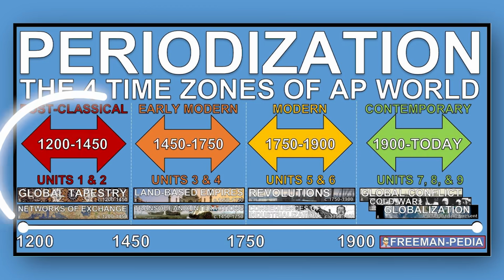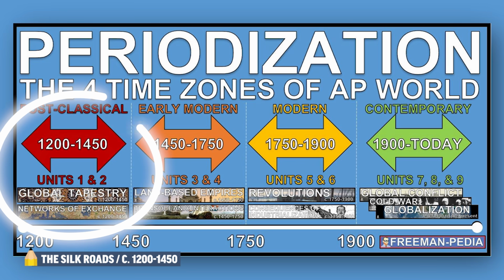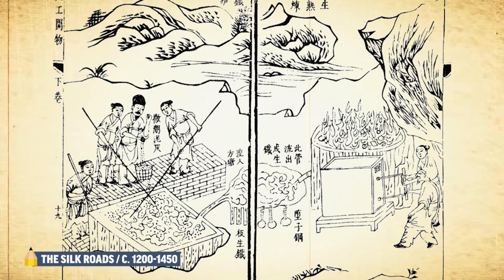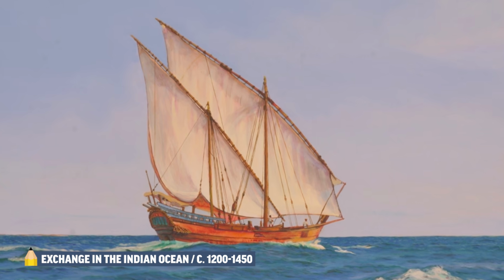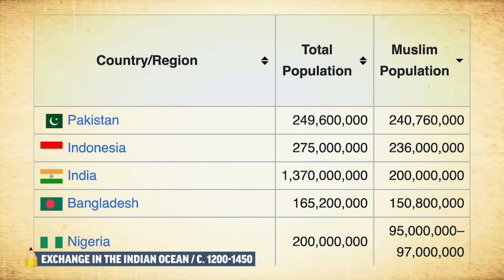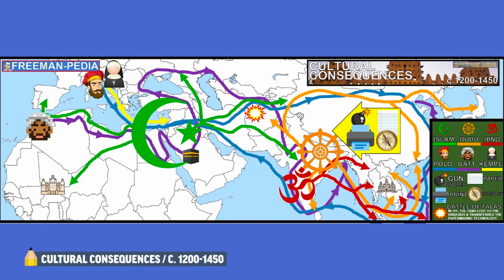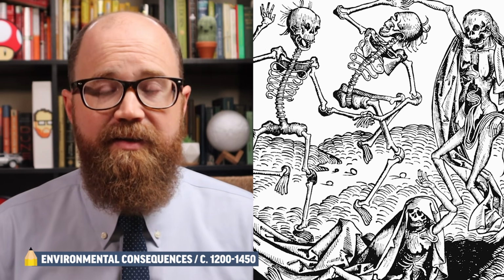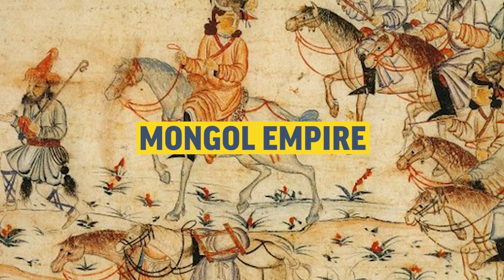UNIT 2: NETWORKS OF EXCHANGE (AP WORLD HISTORY)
Let's review EVERYTHING you need to know about Unit 2: The Networks of Exchange in AP World History: Modern. This video runs you through EVERYTHING you might see on a Unit Test in your AP World Class OR on the ACTUAL AP World History Exam this May.

Need more help? Want a study guide for this unit? How about a key to that Study Guide? All of this AND MORE can be found in my ULTIMATE REVIEW PACKET